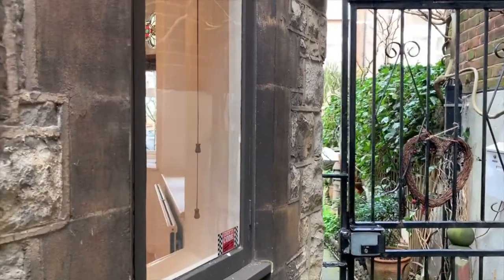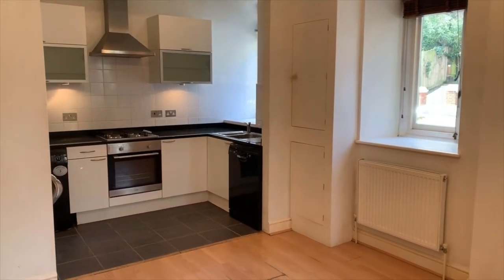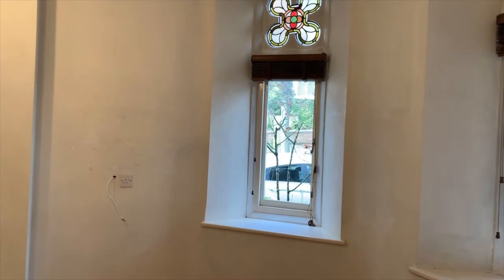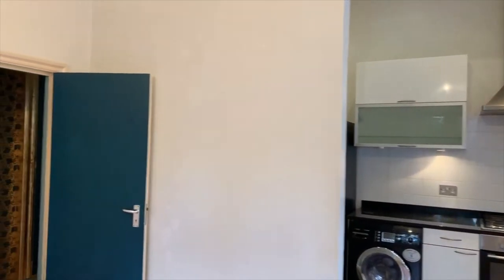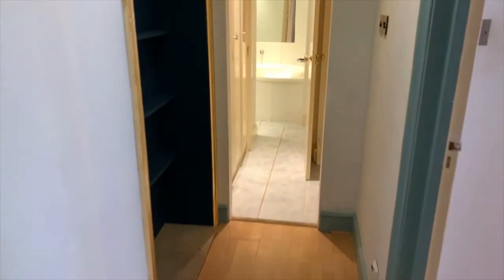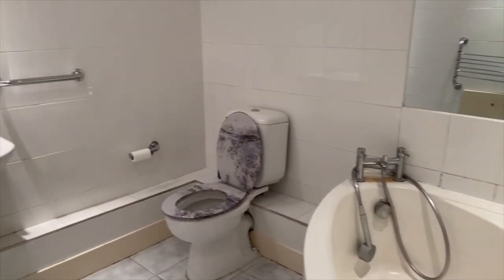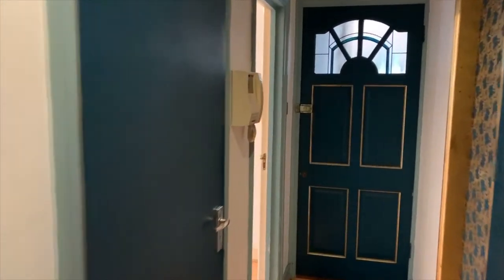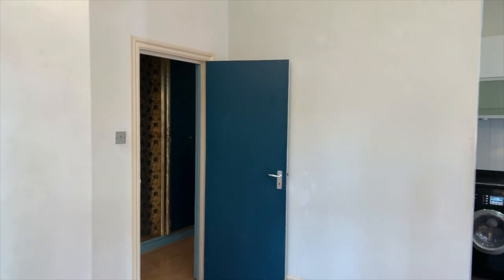LIVING IN A CONVERTED LONDON CHURCH!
I venture in to Highgate and have a poke about in this ground floor, one bedroom church conversion for sale.